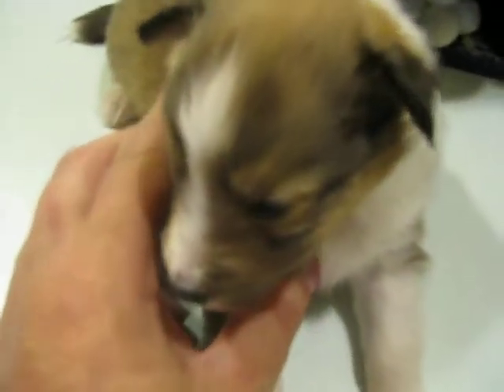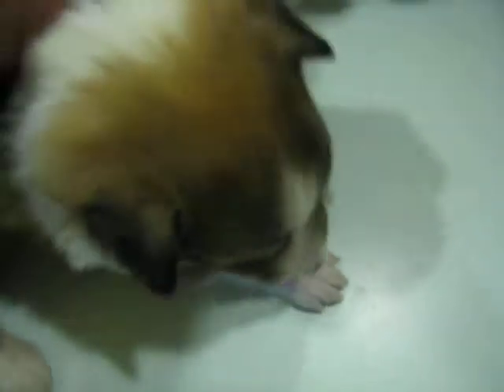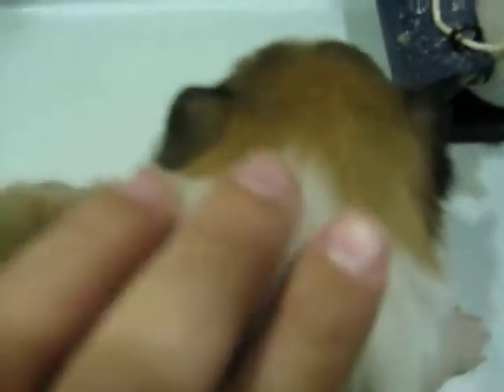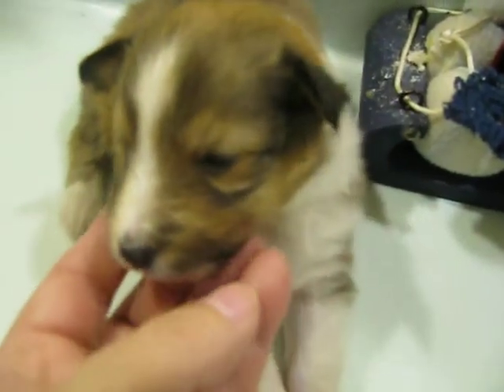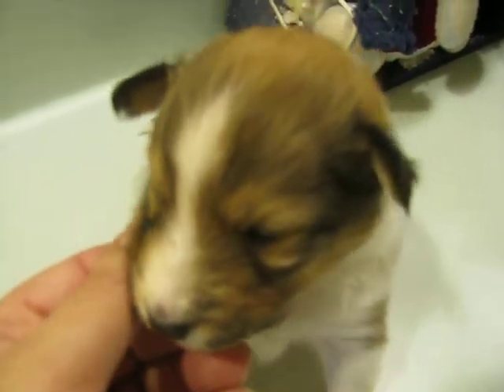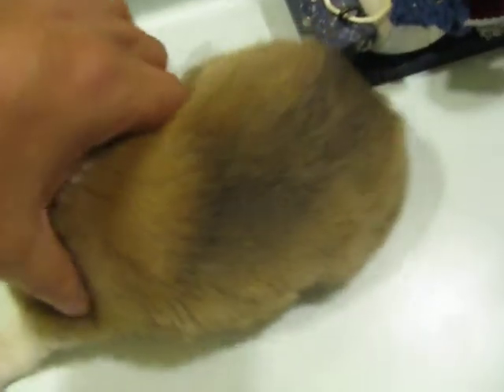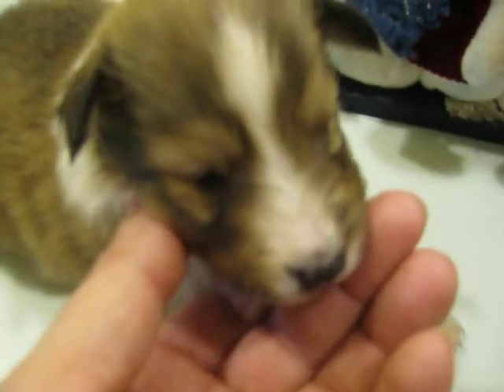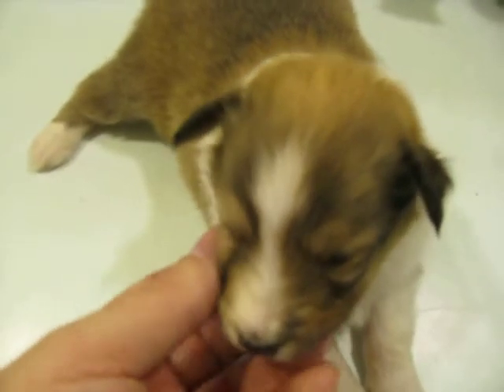female sheltie shetland sheepdog puppy breeder TN NC SC GA VA KY AL AKC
female sheltie shetland sheepdog puppy breeder TN NC SC GA VA KY AL AKC mom is Canadian Champion and dad has over 20 AKC Champions in his line
MorningStarShelties.com is located near Knoxville, TN in the East Tennessee Valley